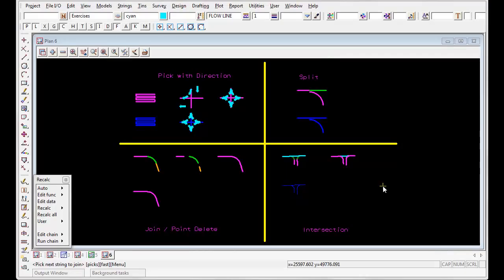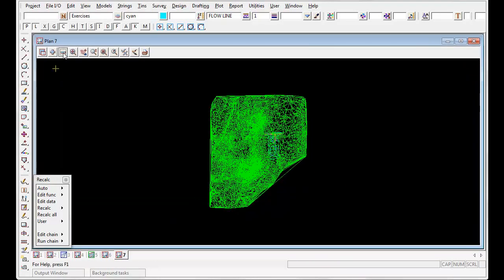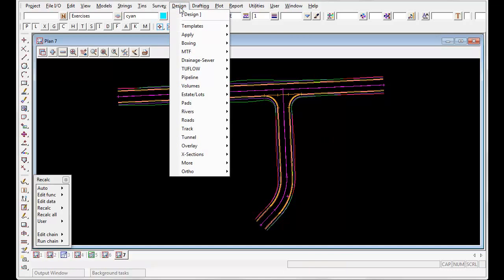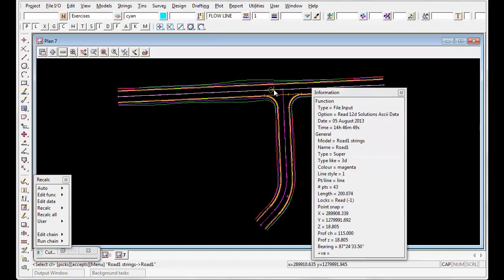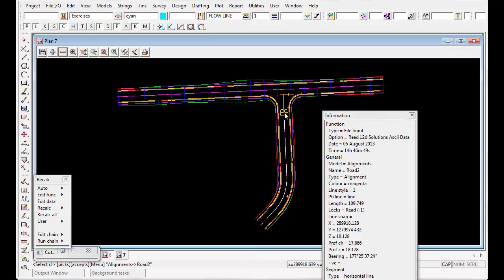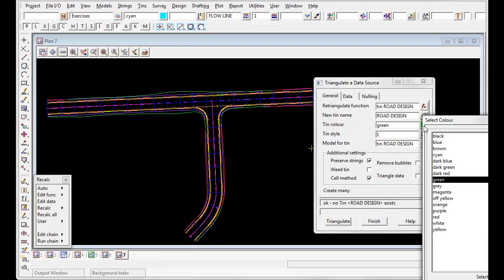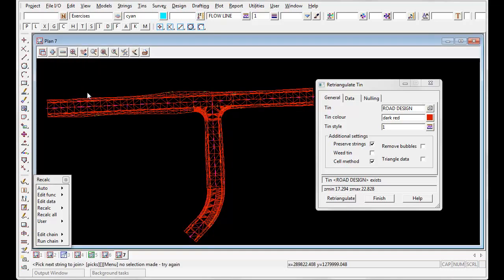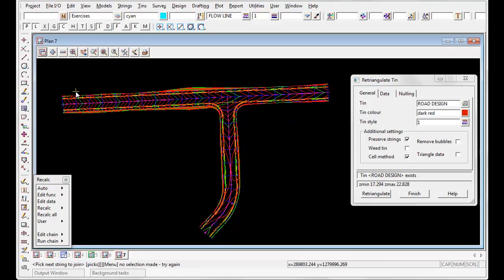12d Model Introduction Training 10 1 Subgrade Development Design Surface Creation